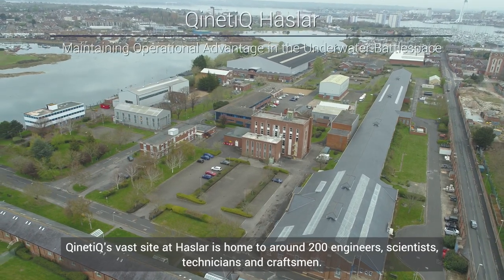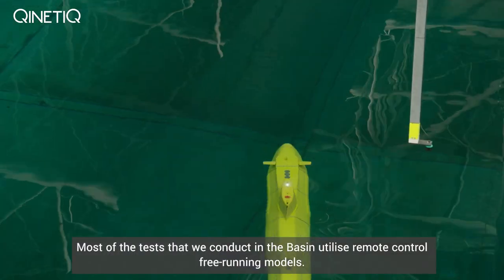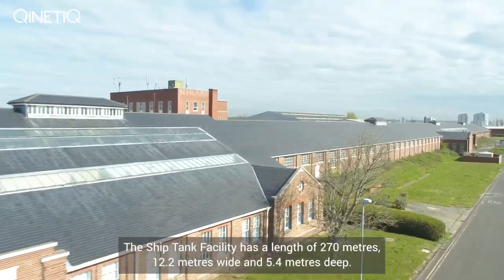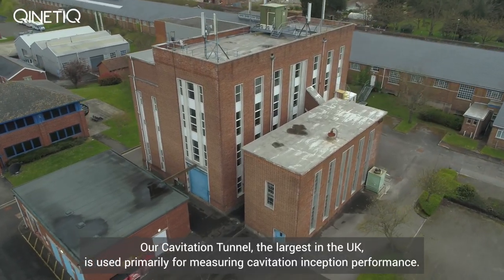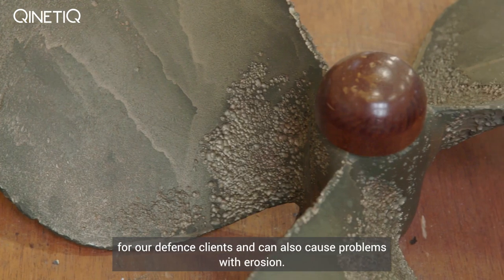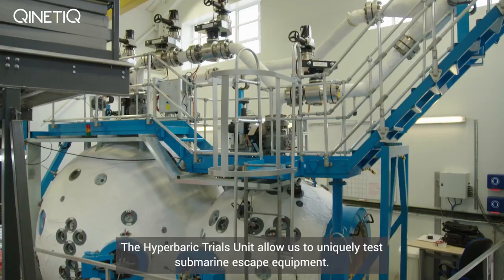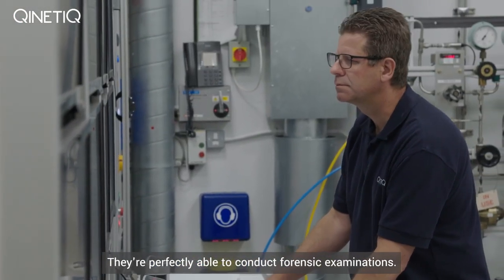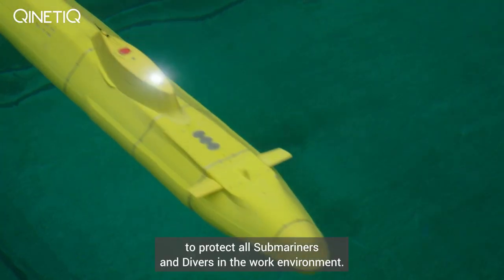Maintaining Operational Advantage in the Underwater Battlespace - Short Version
A two-minute overview of some of the brilliant facilities and capabilities at Haslar Marine Technology Park, just one of several key UK sites where we carry out crucial trials, test and evaluation for submarines, as well as ships.